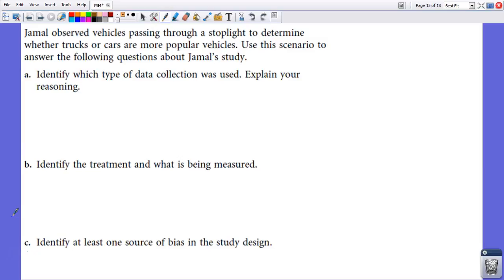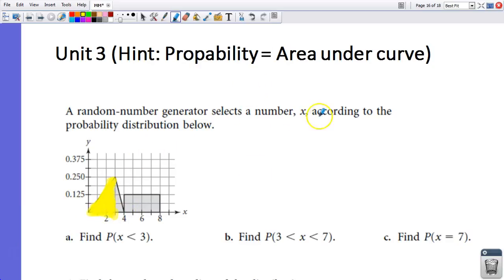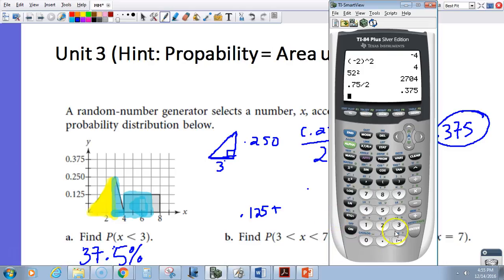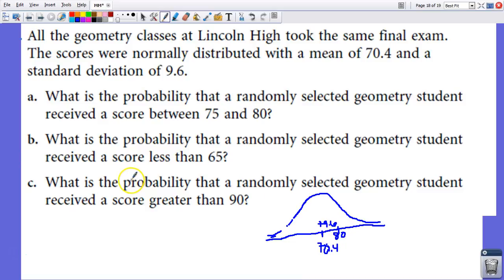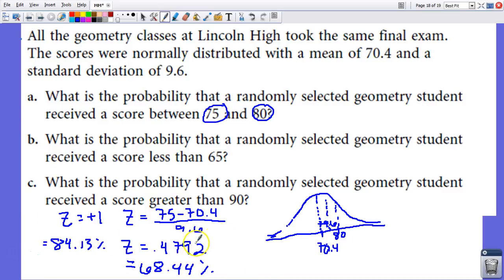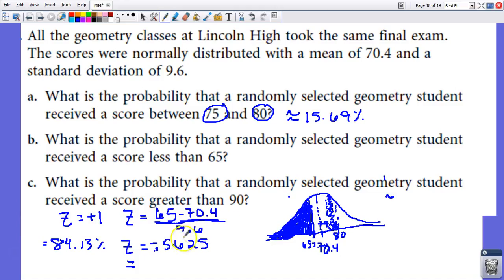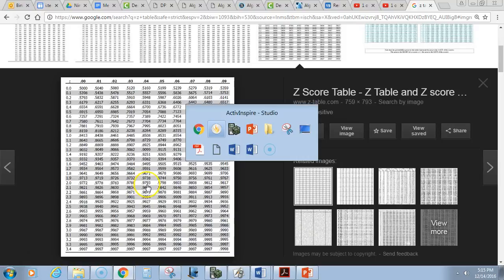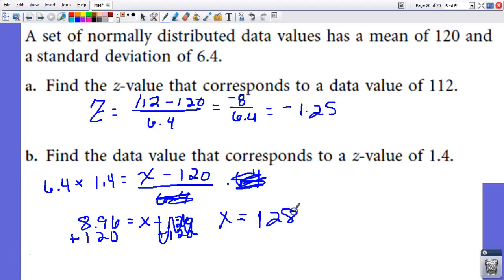A2 Midterm Final Relay Questions Unit 3